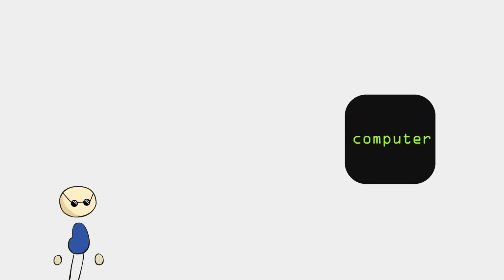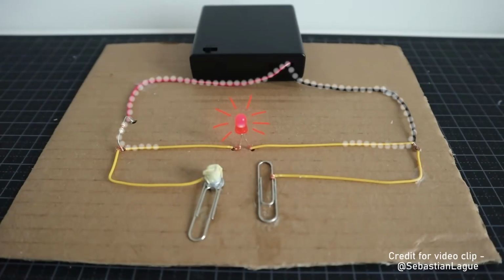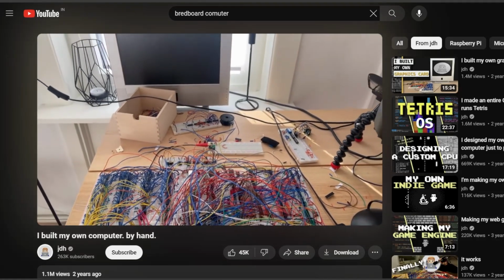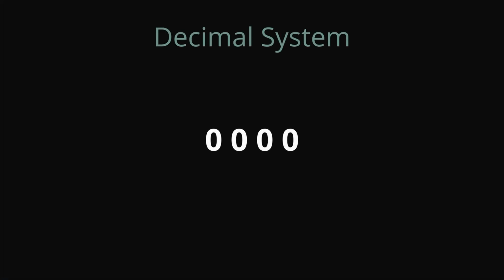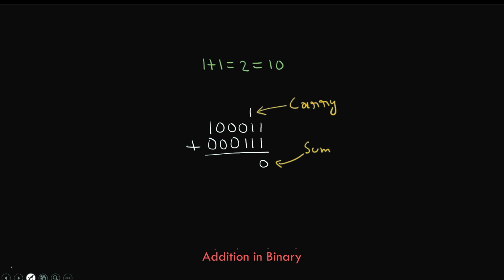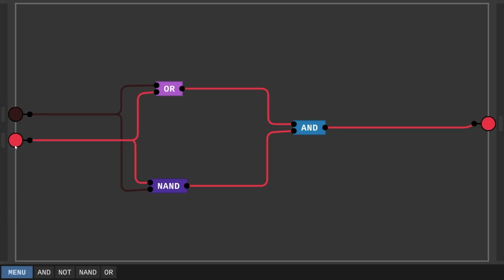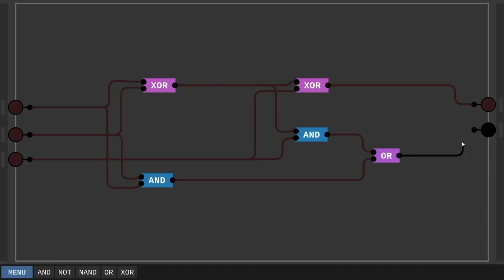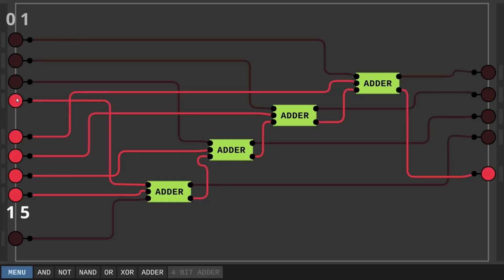How Computers Work? A Journey from Bare Metal to Logic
A little exploration of some of the fundamentals of how computers work. I explored Logic gates, binary, ALUs and some other stuff in this video.
Exploring how you go from - Metal to Transistors to Logic to Computers

Thanks to Subastian Lauage for the simulator and the video inspiration.

Music Credits (All on YT Music Library):
"A Quiet Place" by Jordan White
"A New Perspective" by Ryan Smart
"Beyond the Horizon" by Sounds Like Sander
"Gotcha!" by Avocado Junkie